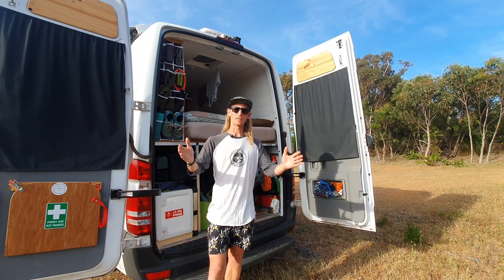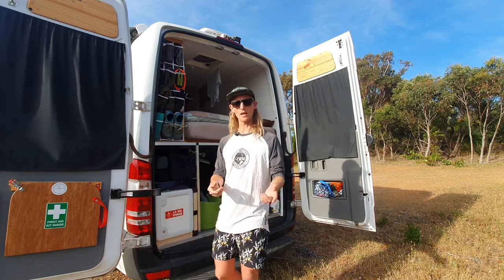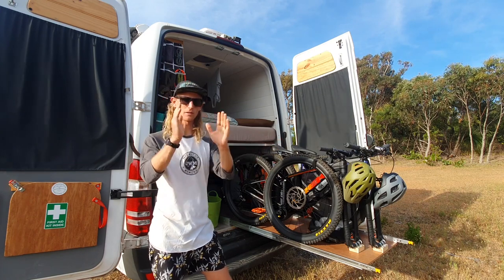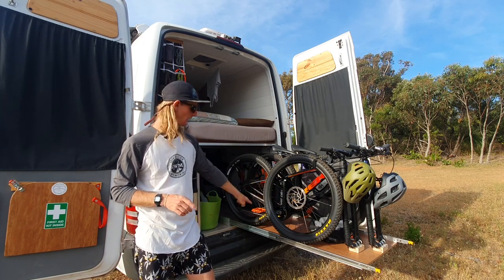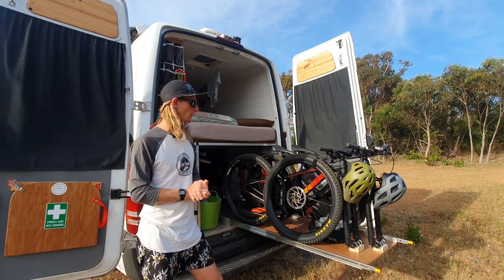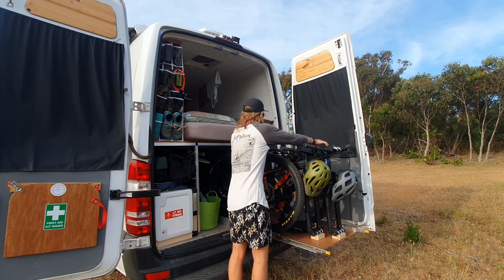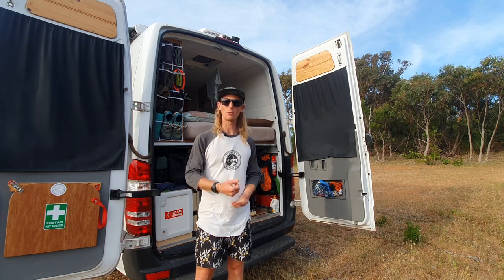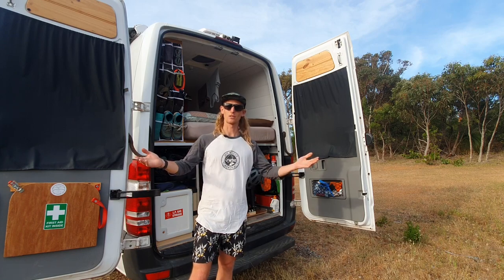New DIY MTB Storage Slider Tray System - Sprinter Van Home on Wheels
Short tour of our Sprinter van's newly updated bike slider tray where we have our new trail mountain bikes stored in the van's "garage" located under our bed.

Following on from the original bike slider tray tour, in this video, Karl explains how we currently have our new MTBs set up and mounted onto the tray. Karl also discusses the pros and cons of this setup, as well as things we still want to improve or upgrade in the future.

As these bikes use the newer style 110x15mm boost "through axle" system for attaching the front wheel to the forks and they have wider handlebars, we had to rethink how the bikes would be placed and attached to the tray.

In the end Karl figured out a way to DIY a thru-axle fork mount for the bikes using ~$3AUD worth of materials from the local hardware store, instead of spending $80-100 buying a set of brand-name fabricated mounts.

The bikes are both 2020 model Trek Roscoe 8s which are 27.5+ hardtail trail MTBs. They are a great compromise for vanlife as they are very capable and comfortable bikes for MTB trail riding due to their components, design and larger tyres. But they are also low maintenance and suitable for short commutes and urban utility rides as they do not have rear suspension and the front air forks lock out.

We'll do another video on the future and discuss these bikes and the pros/cons of having MTBs vs urban/commuting bikes for full time vandwelling.

Keep your eyes peeled as we will also be making and uploading more content in the future!

Please leave a comment or send us a direct message / email if you have any specific requests.

Keep It Simple, folks...